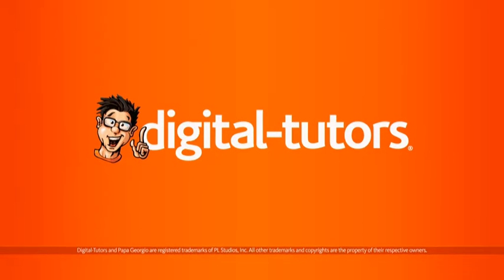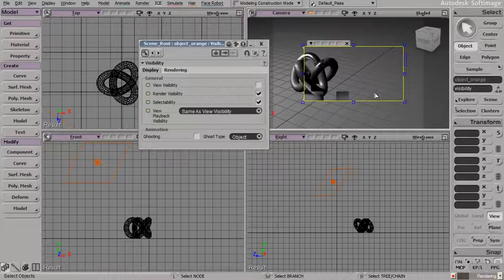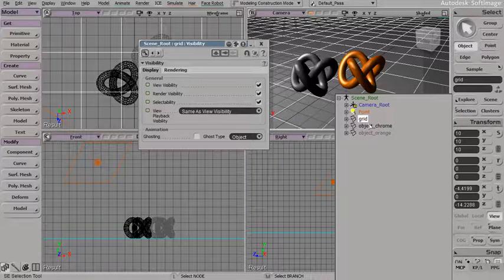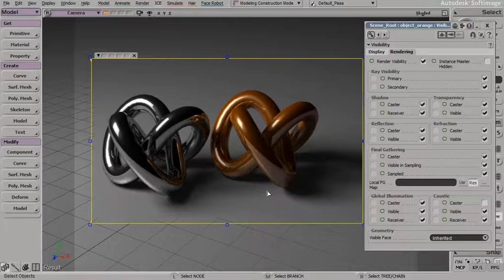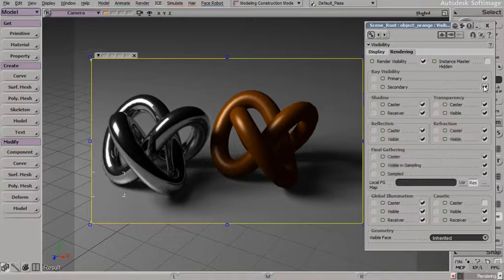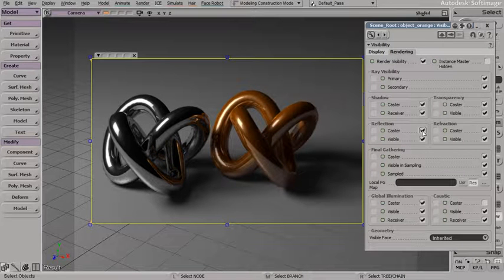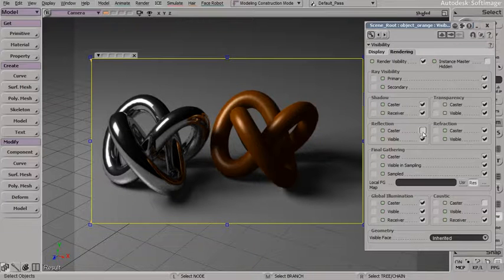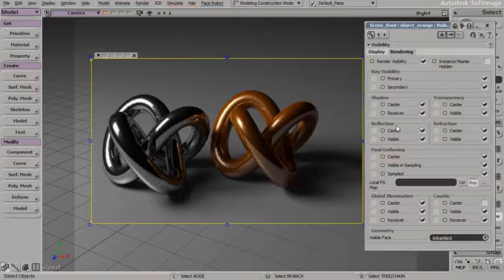Introduction to Softimage 2012 Tutorial 85